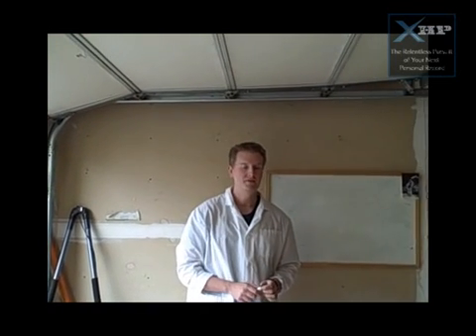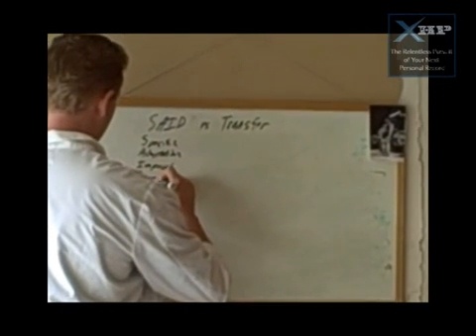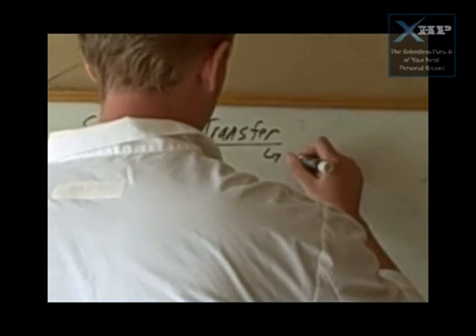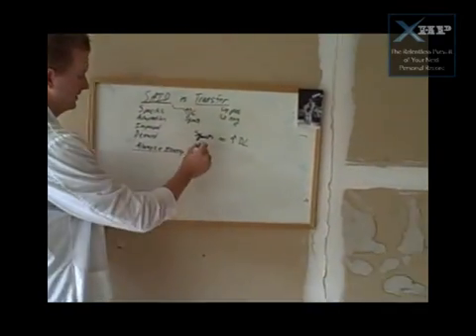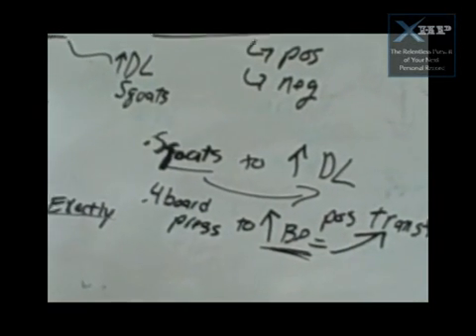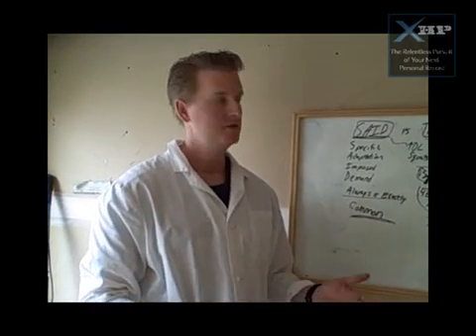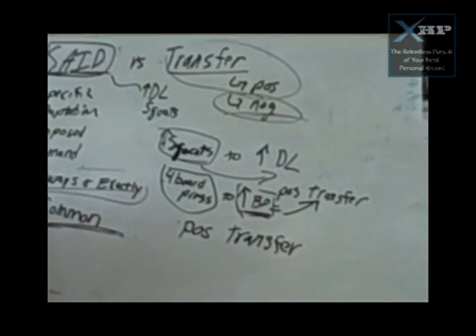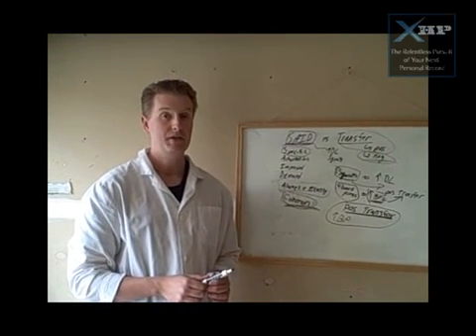2 Key Principles to More Muscle and Strength:SAID and Transf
presents 2 Key Principles to More Muscle and Strength:SAID and Transfer.  The professor goes into detail on how they can help you.